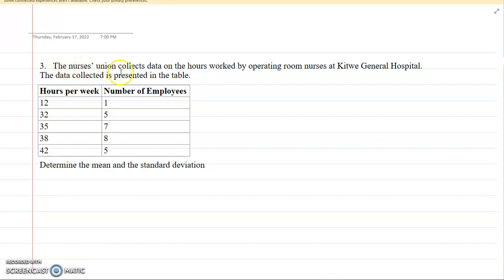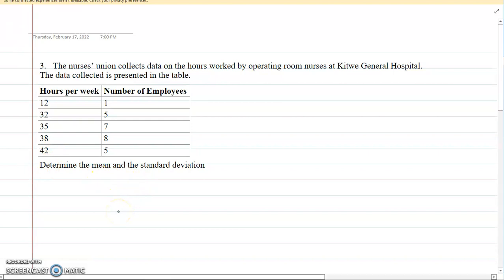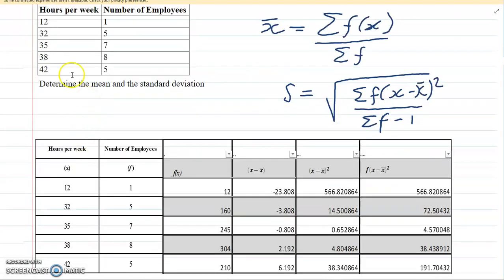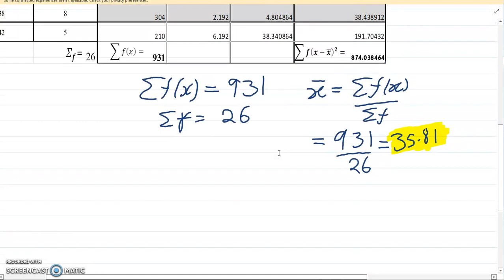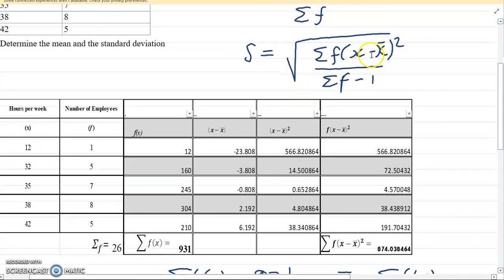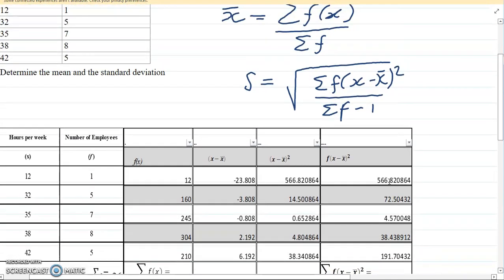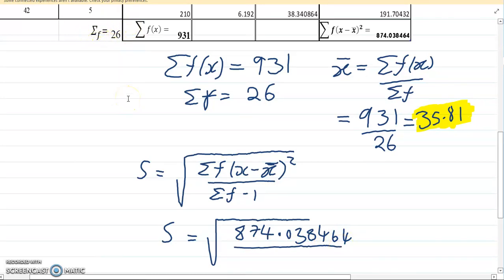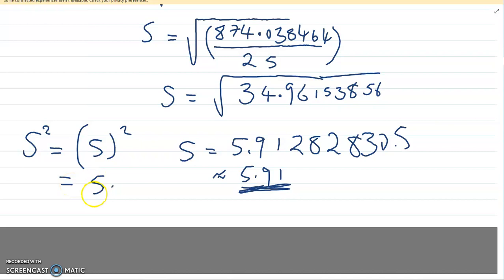Statistics (mean, standard deviation and variance) part 2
Understanding Statistics concepts, what it means when data is grouped and when data is ungrouped. this is a three part lesson, with a concentration on the mean, standard deviation and the variance.